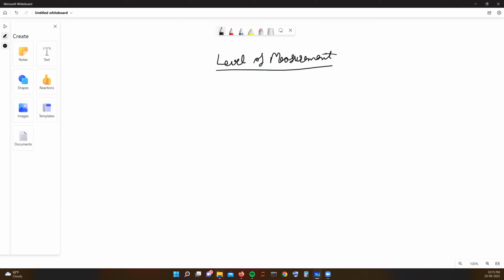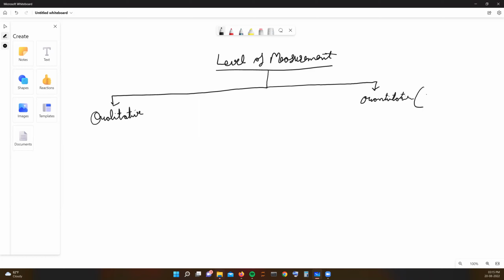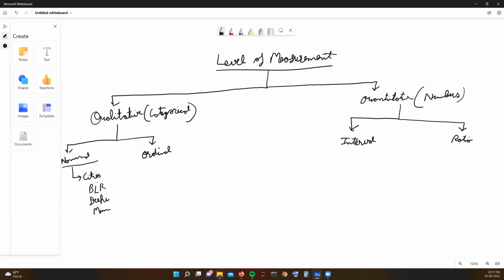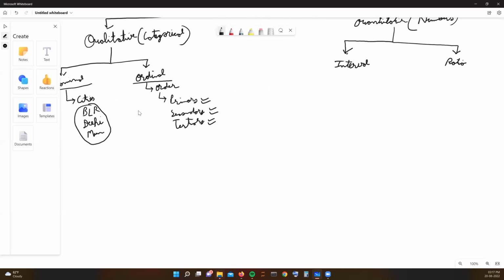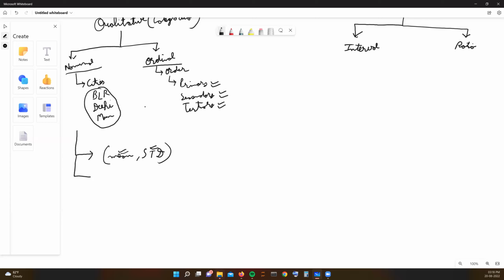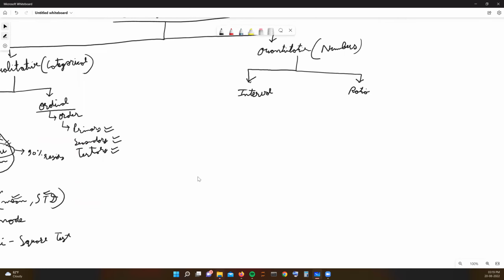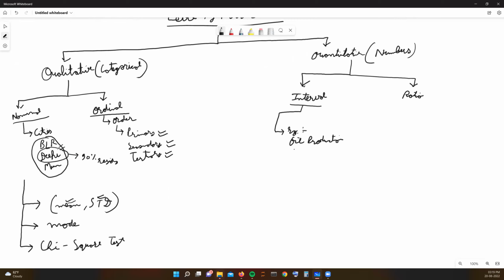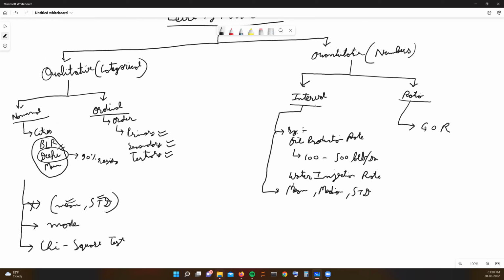Lecture 5: Level of Measurements | Statistics for Energy Engineers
Hello All,

Welcome to the new Course on 'Statistics for Energy Engineers'.

In this second video, Jaiyesh is discussing the level of measurements.

Happy Learning!!